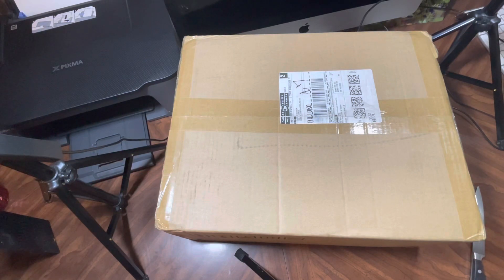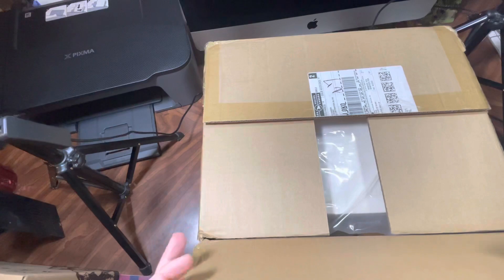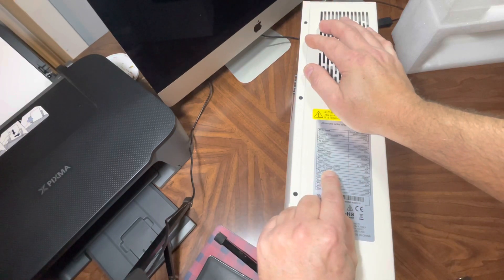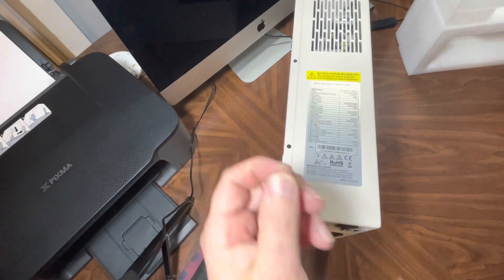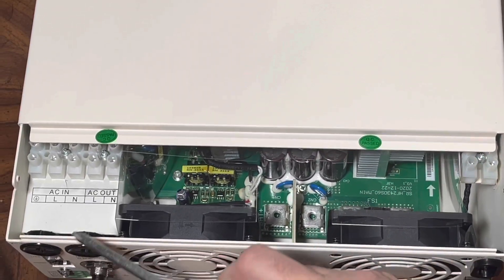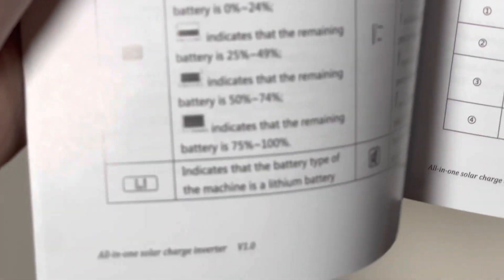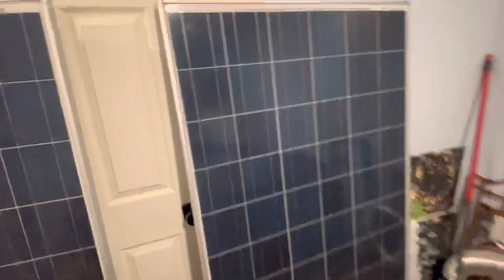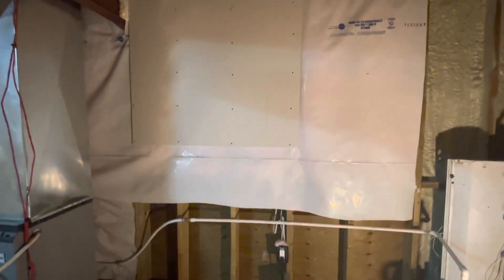Unboxing All in one 3000w 24v Mppt solar charge inverter by ISolar MLV 3KW-U Series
POWLAND 3000W Solar Inverter, 24V DC to 110V 120V AC, Off-Grid Inverter, Pure Sine Wave, Built-in 60A MPPT Charge Controller, for 24V Lead Acid or Lithium Battery

Specs

EFFICIENT POWER GENERATION: POWLAND 3000W hybrid solar charge Inverter applied the latest optimized MPPT technology to quickly track the max. power point of the PV array in any environment and obtain the max. energy of the solar panel in real-time, maximum efficiency up to 99%.
IMPORTANT SPECIFICATION: Employed advanced SPWM technology and outputs pure sine wave to convert 24V DC to 110V-120V AC, 50Hz/60Hz frequency (Auto detection). Max. PV open circuit voltage 100 Vdc; PV operating voltage range 30-100 Vdc; Max 1600W input; Max 1400W output; Fit for24V Lead-Acid (seal, AGM,Gel,Flooded) and Lithium battery.
MULTIPLE WORKING MODES: 4 charging mode - Only Solar, Mains Priority, Solar Priority and Mains & Solar hybrid charging; 2 output mode - mains bypass and inverter output. The Inverter designed with a LCD screen and 3 LED indicators for dynamic display of system data and operating status.
SAFE AND RELIABLE: The power inverter has 360°all-round protection with a number of protection functions, including short circuit protection, over voltage and under voltage protection, overload protection, reverse protection, etc. Ideal for AC loads such as household appliances, power tools, industrial equipment, and electronic audio and video equipment.